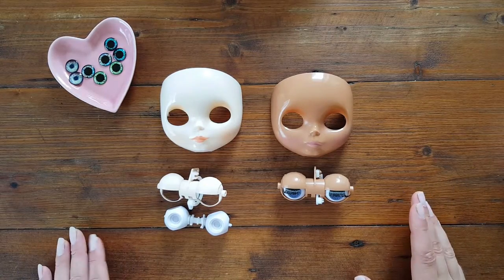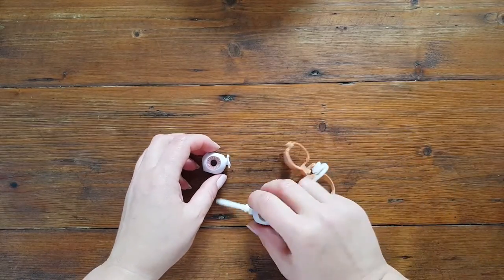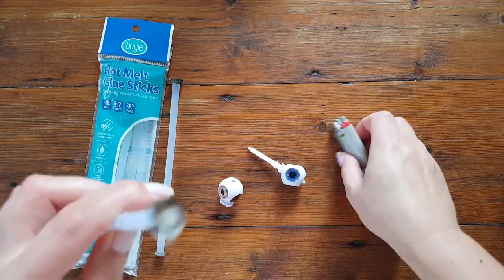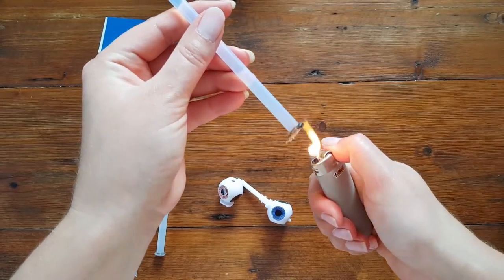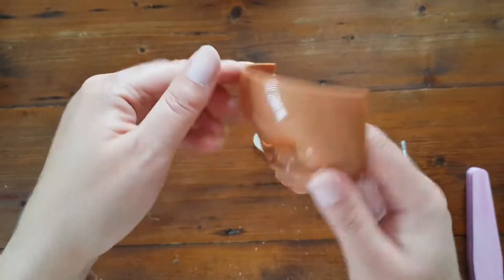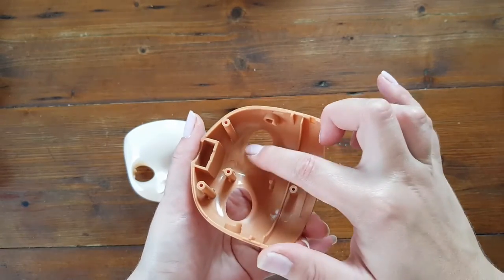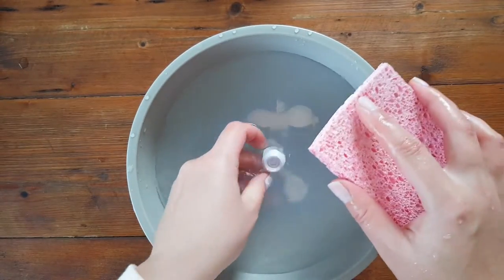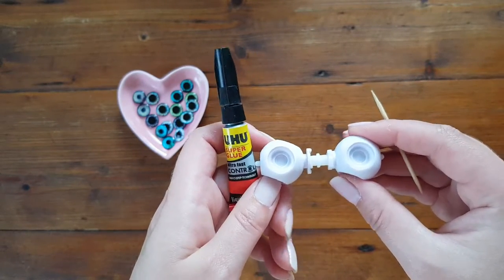Blythe Custom Part 1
Blythe custom is a long and difficult process that involves many stages. Here I make sleepy eyes and show you how I install the eye chips. Follow these steps in order to customize your Blythe.